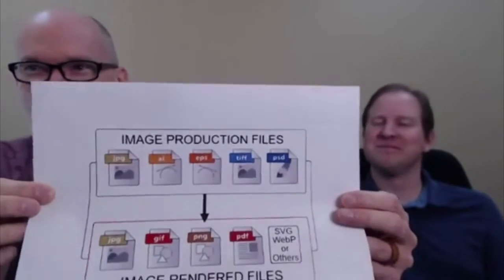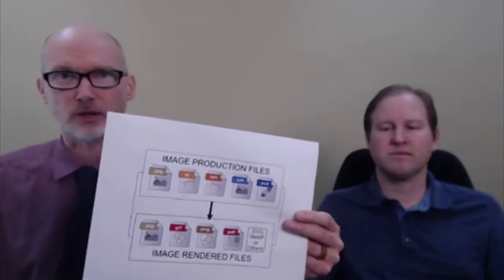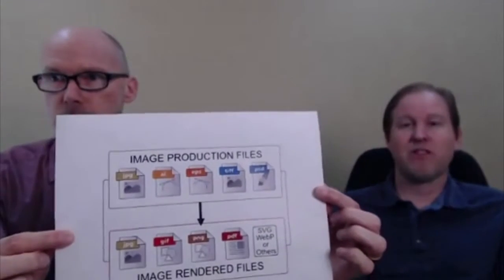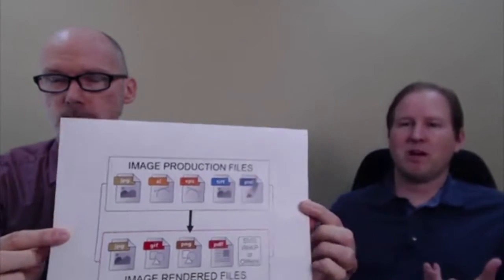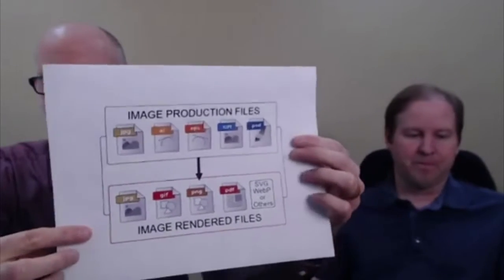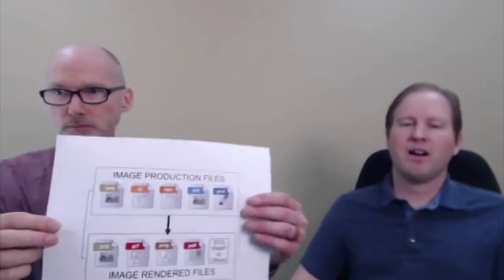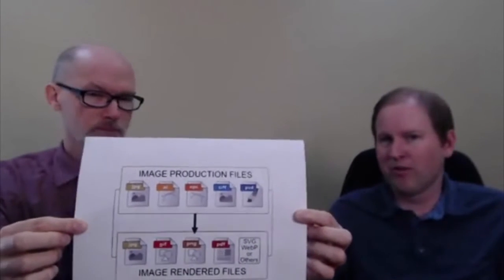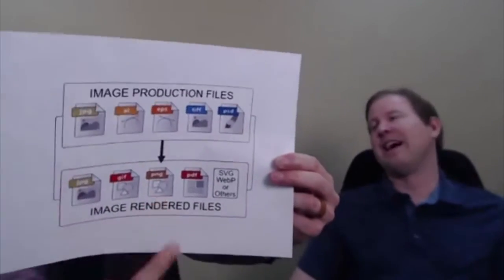Understanding Image File Types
Let's face it, there's a ton of image file formats out there, and unless you are a graphic designer, you're probably confused as to what all those file extensions mean.  You're also probably curious why your web developer or ad agency are asking you for specific file types for your different digital assets.  In this video, our website consultant, Brent Haeseker, speaks with Derek Heron, one of our designers, in order to help you learn about these file formats.

This video originally air live on Facebook Live on 3/29/2018.